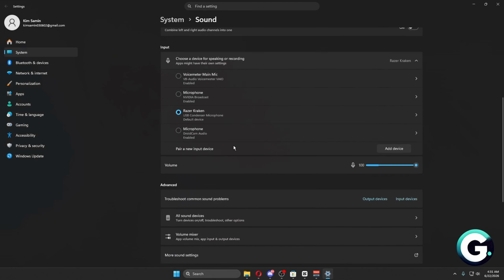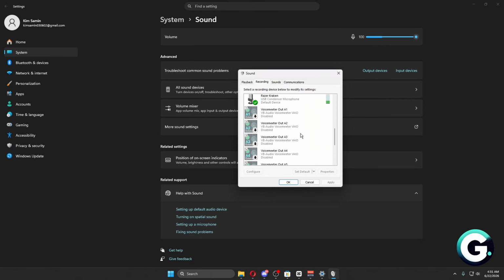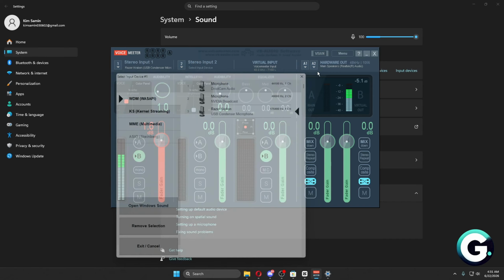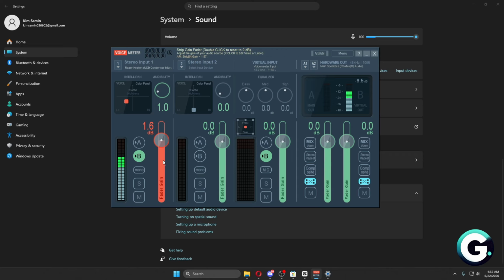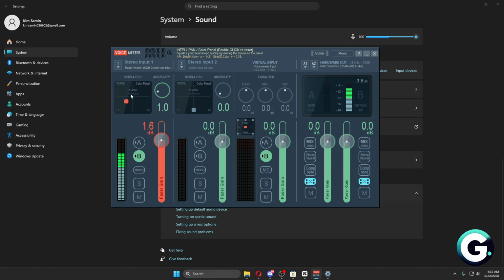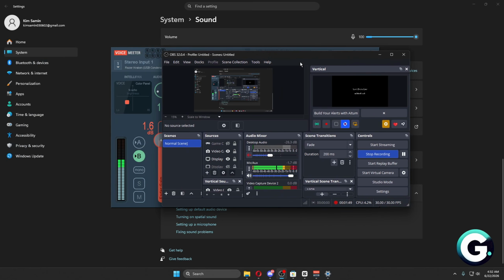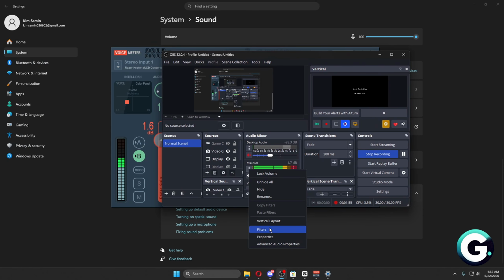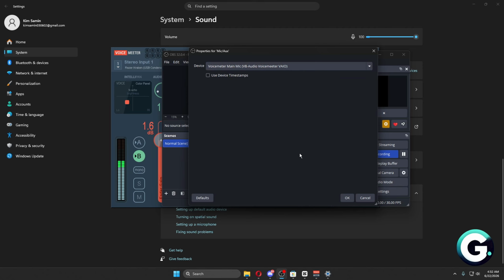How to SETUP VoiceMeeter Banana for OBS (EASY) 2026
How to Setup VoiceMeeter Banana for OBS is explained in this easy 2026 tutorial for beginners. Follow the step-by-step process to configure VoiceMeeter Banana with OBS for clear desktop and microphone audio during recording or live streaming. Learn the correct settings to avoid common audio issues and improve your overall stream quality.